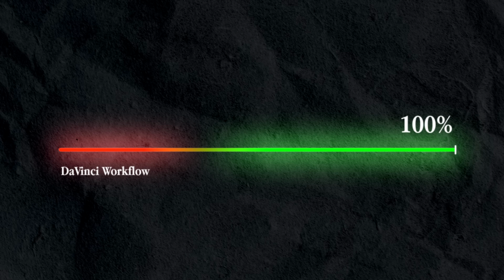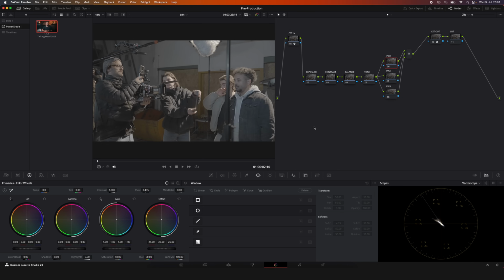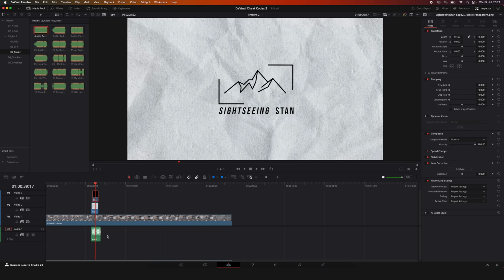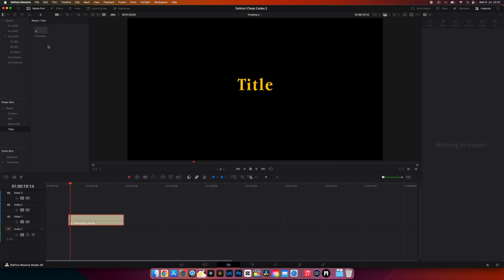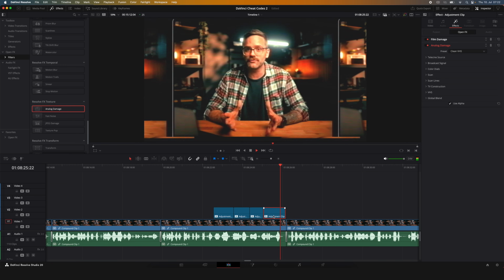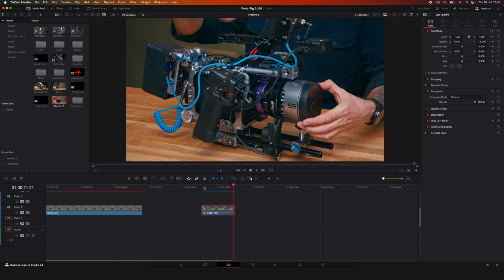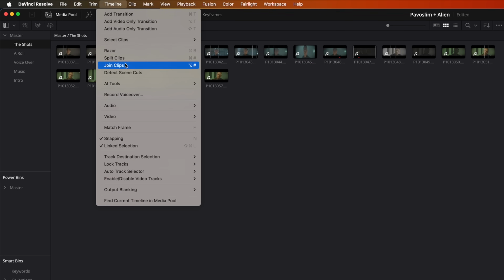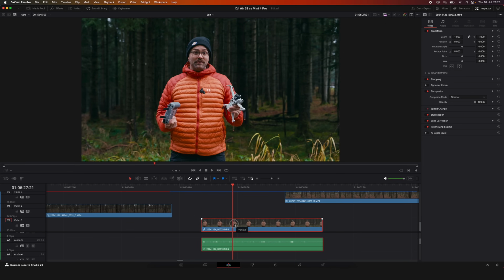9 DaVinci Resolve Tricks You Wish You Knew Sooner!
9 Things You Didn’t Know You Could Do in DaVinci Resolve!

In this DaVinci Resolve tutorial, you'll discover 9 powerful editing hacks designed to transform your entire DaVinci Resolve editing workflow. Whether you're a beginner or a more advanced user, these DaVinci Resolve secrets will help you edit faster in DaVinci Resolve, improve your efficiency, and give your projects a polished, professional touch.

This is not just a DaVinci Resolve tutorial for beginners—it’s packed with essential editing techniques in DaVinci Resolve that even seasoned editors might not know. From time-saving DaVinci Resolve shortcuts to lesser-known tricks, you'll learn exactly how to edit videos in DaVinci Resolve smarter, not harder.

If you're looking for DaVinci Resolve editing tips and tricks, want to save time editing in DaVinci Resolve, or simply want a fresh perspective on your editing process, this editing tutorial for DaVinci Resolve is a must-watch!

0:00 - Intro
0:15 - Power Grades
2:49 - Guides
3:45 - Power Bins
5:59 - MotionVFX
7:23 - Adjustment Clips
8:40 - Dynamic Zoom
10:22 - Easing Keyframes
11:39 - Grid
12:29 - Captions Preset
13:52 - Match Frame